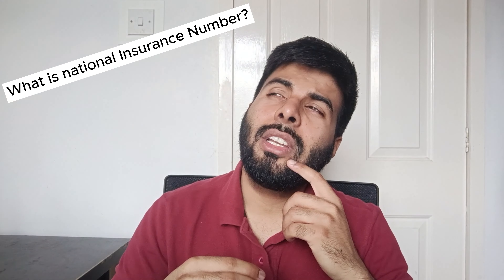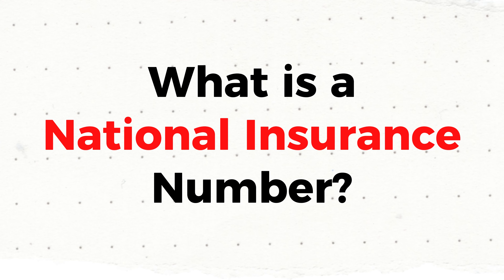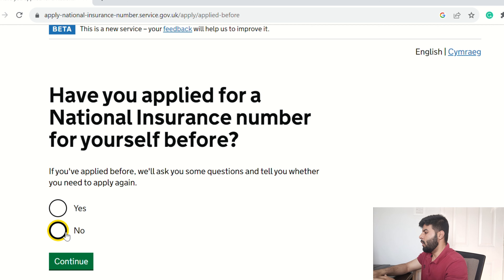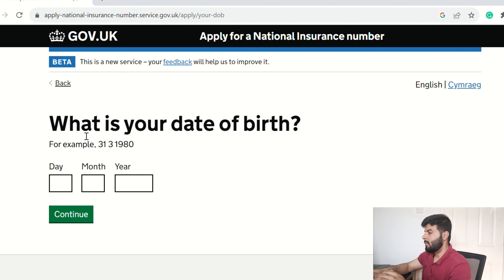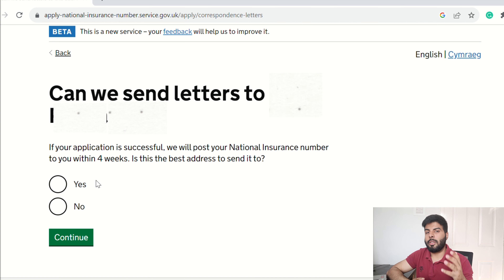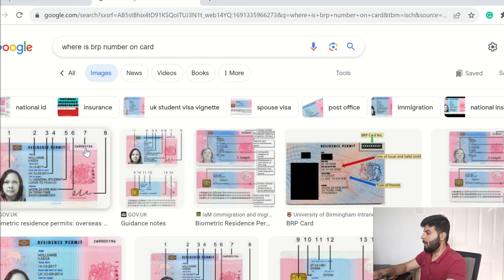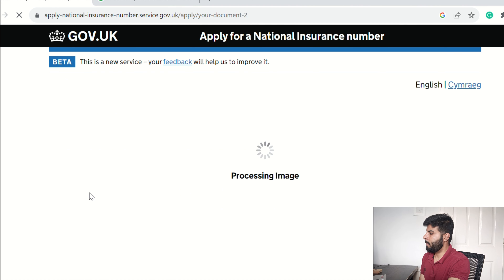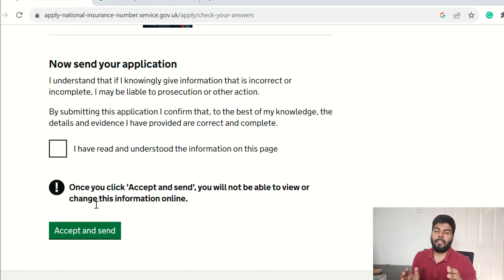Avoid These Mistakes: A Step-by-Step Guide to Applying for a UK National Insurance Number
Are you wondering what the national insurance number (NI) is and how to get one in the UK? If so, this video is for you! You will learn everything you need to know about the NI No, such as what it is, why you need it, and how to apply for it in just 5 minutes. I will also show you a step-by-step tutorial on how to fill out the online application form. Watch this video and get your NI number today!
Timestamps:
00:00 HOW TO APPLY FOR NATIONAL INSURANCE NUMBER UK 2023
00:48 What is National Insurance (NI) Number & When to apply?
02:03 How to apply for National Insurance Number UK

🙋‍♂️ Who am I:
I am all about sharing street-smart ideas on how to effectively manage time & finances. I am also here to guide my audience on how to build a career in tech, finance, and consulting. Covering videos on tips, tactics & strategies on a career journey and effectively managing time and finances. Sounding up your alley?